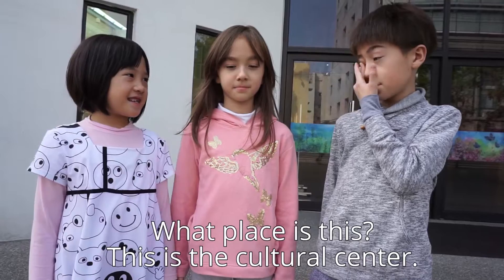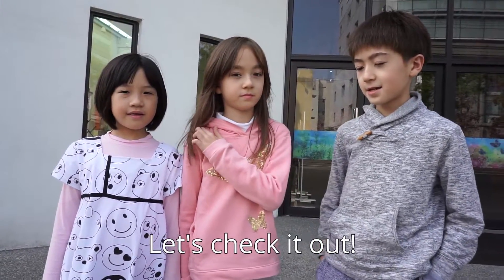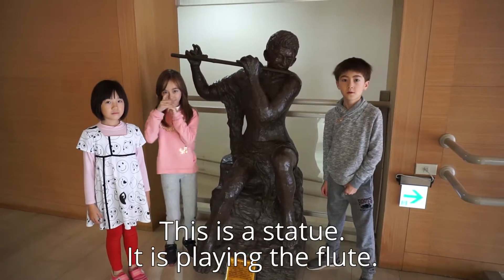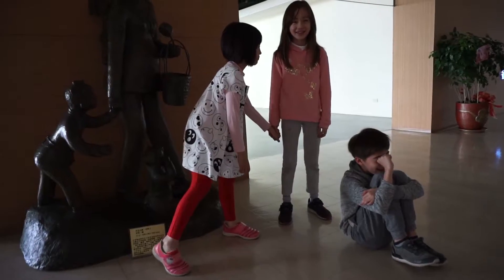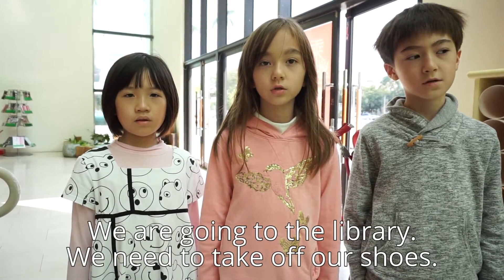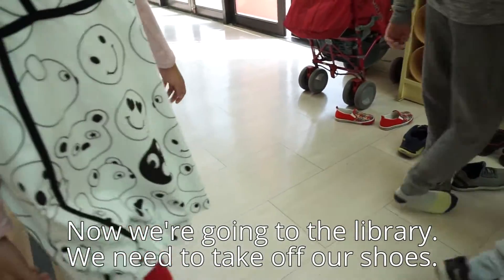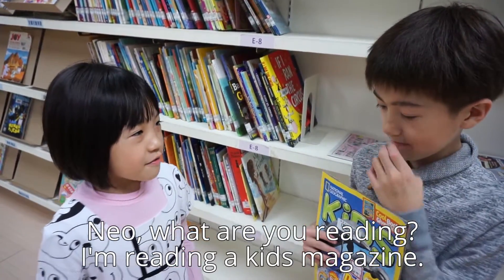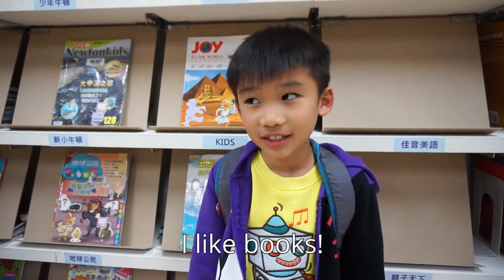A Trip to the Cultural Center | Art Galleries and Libraries | Learn With Kids Episode 6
Ivy, Arwen and Neo have fun visiting the Art Gallery and Library in the local Cultural Center.
很久沒去文化中心走走了，今天帶孩子們去看展覽，順便去圖書館看看有甚麼好書Neo和Arwen約Ivy一起到文化中心參觀，裡面有美術展覽館和圖書館。他們還學雕像動作，第二個雕像是一個媽媽牽著一個孩子，背著一個孩子，一個孩子在地上哭，哈哈。逛完展覽館，他們竟在圖書館遇到Max，真巧呀。